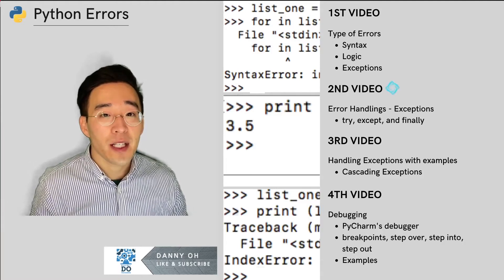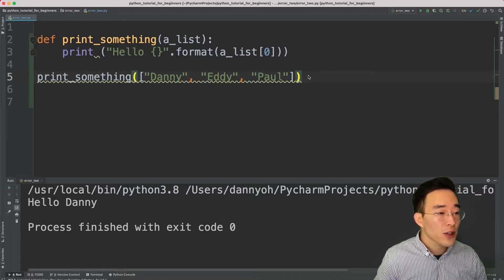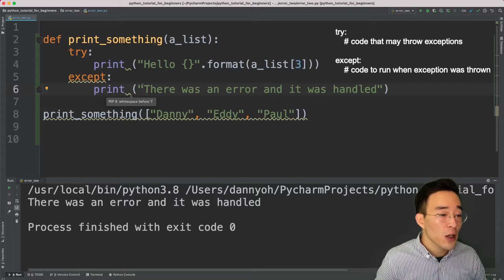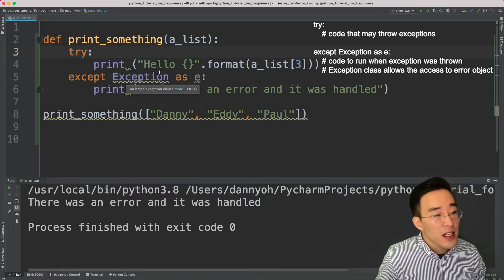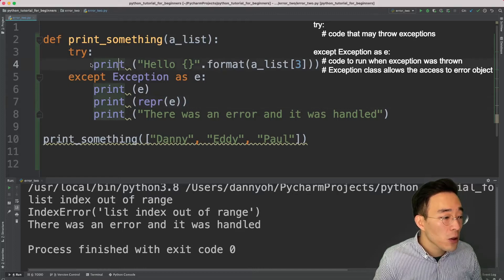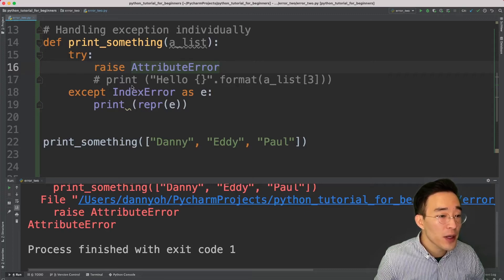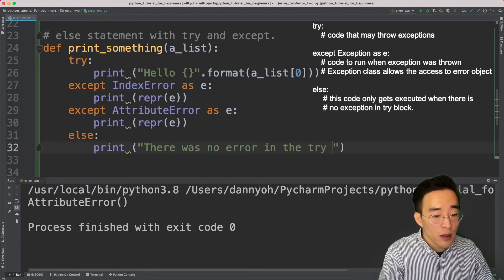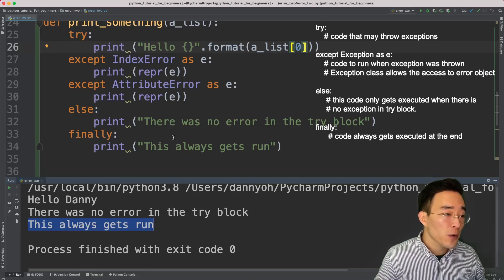Python Tutorial for Beginners 2021 - Errors - Handling Exceptions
This video is the second video out of four for Python errors. In today's video, we will continue to talk about the Python errors, focusing on exceptions. Exception is one of the error types in Python and is being raised when Python's interpreter cannot complete the execution even when the code has the correct syntax. In the previous video, we've talked about handful of exceptions, so in this video, we will be talking about how to handle those exceptions using try, except, else, and finally statements.

Timestamps:

00:00 Introduction
00:37 What is try and except?
03:45 Working with Exception class
06:46 Handling exceptions individually
08:53 else and finally